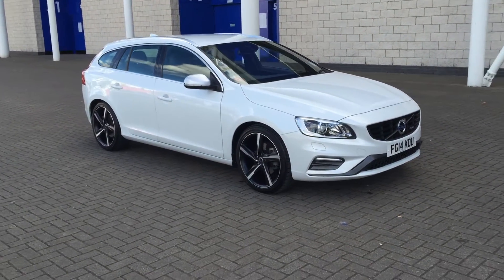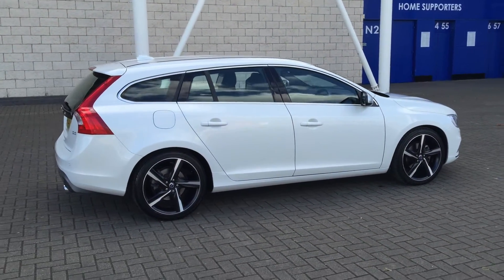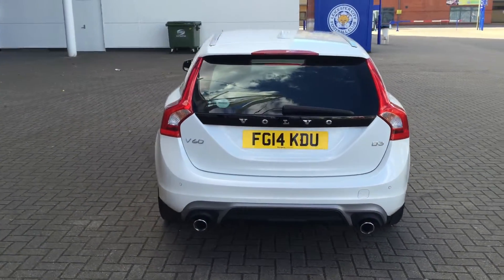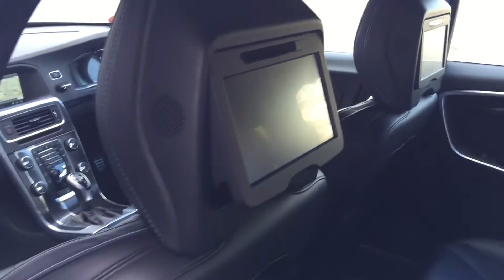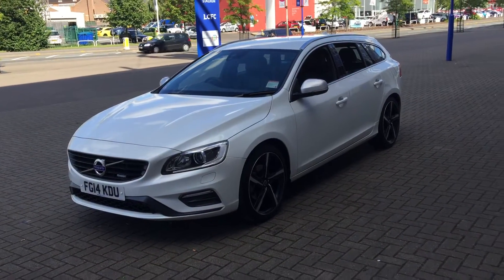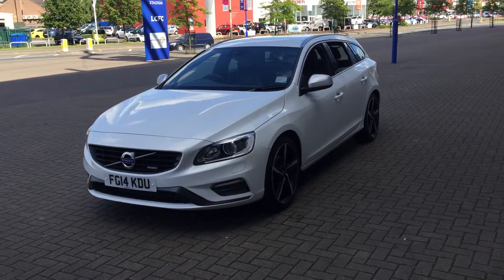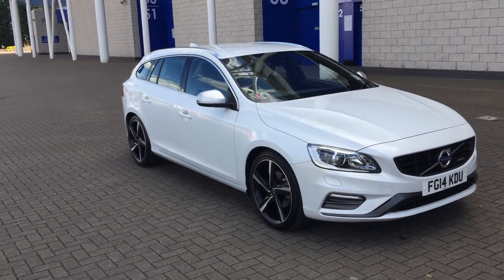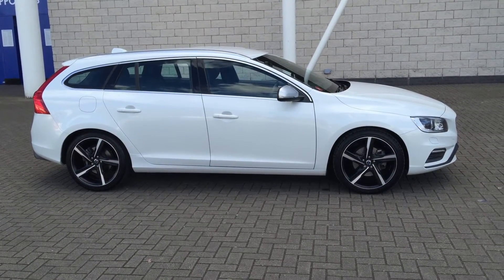VOLVO V60 D3 R DESIGN LUX NAV GEARTRONIC FG14KDU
VOLVO V60 D3 R DESIGN LUX NAV GEARTRONIC FG14KDU LOCATED AT STURGESS VOLVO LEICESTER LE2 7LP